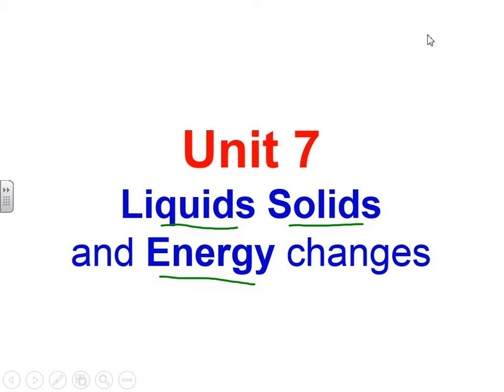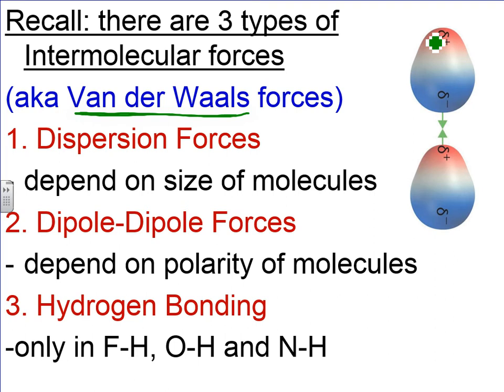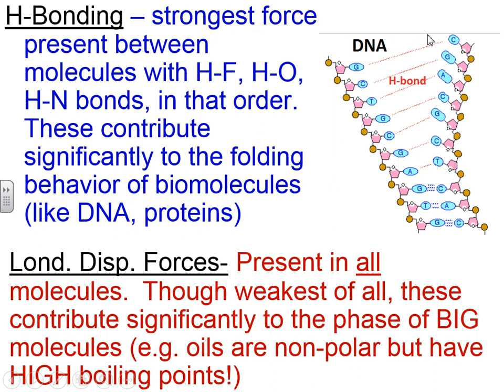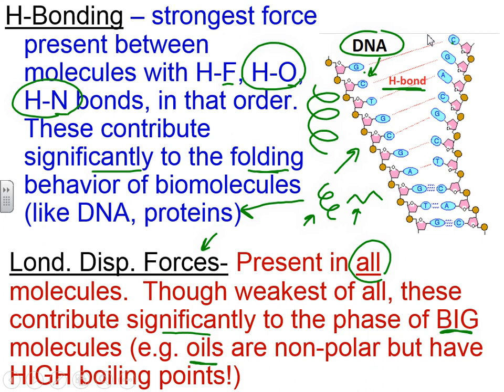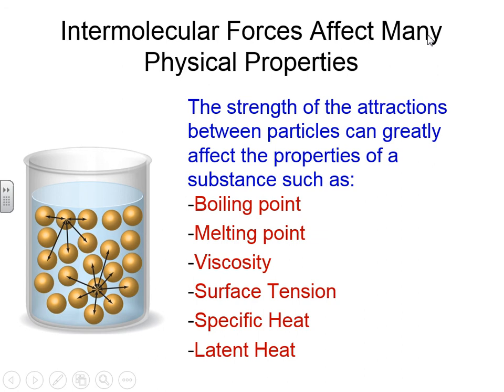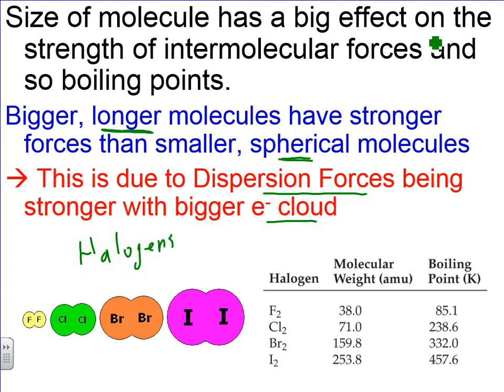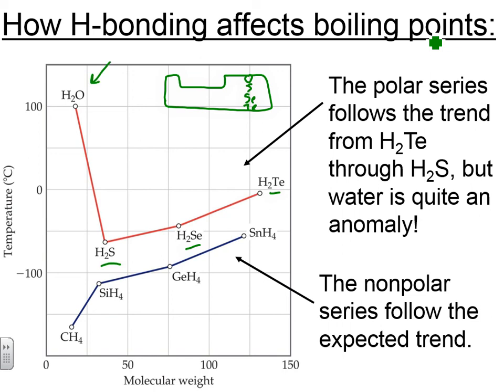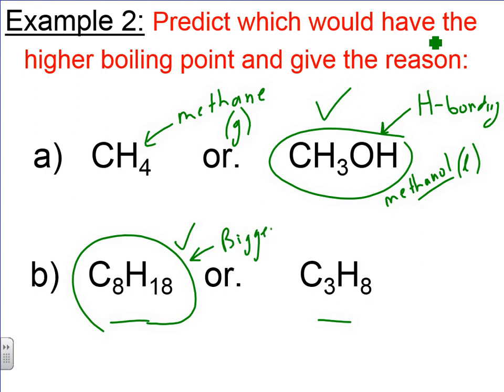H CHem Video 7.1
HCHEM Unit 7 Video 1 over IMF's effect on Physical Properties of Liquids